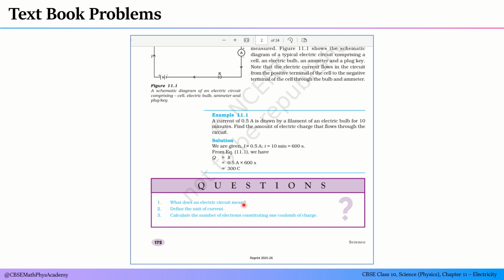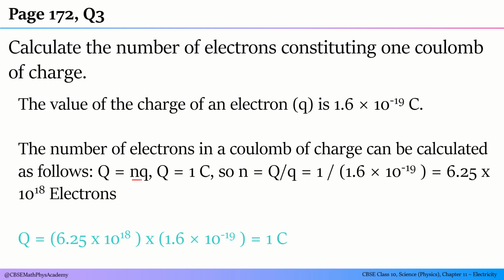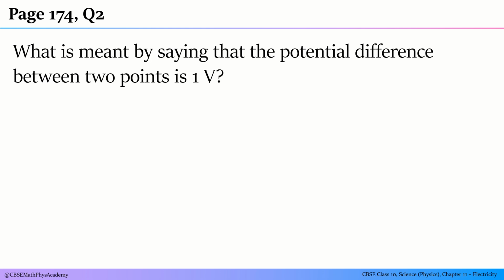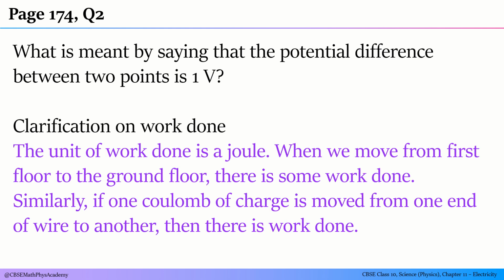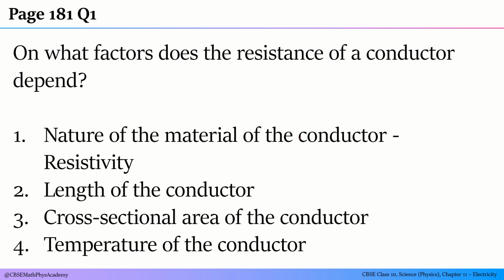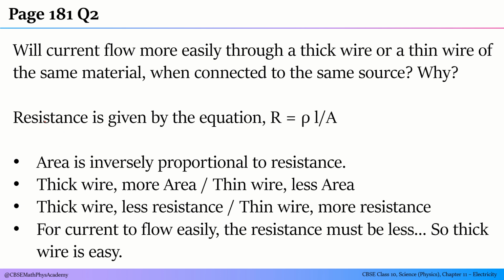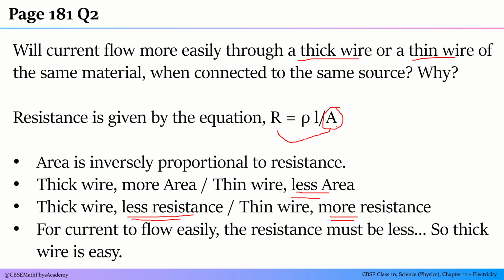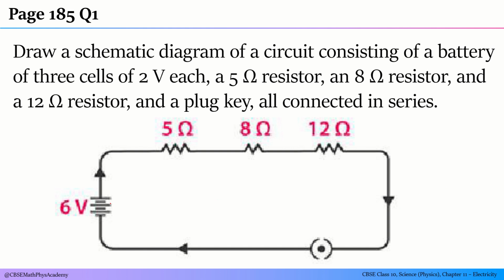P09 Text Book Problems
This video will discuss solution to text book problems in Chapter 11 - Electricity.